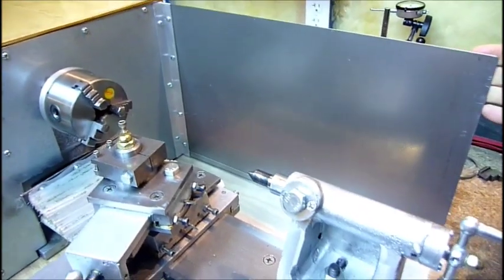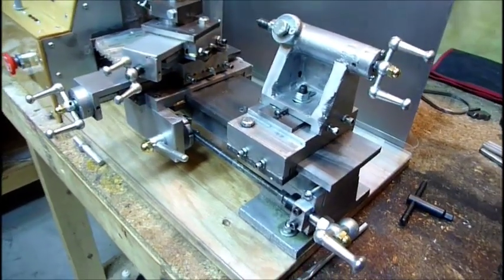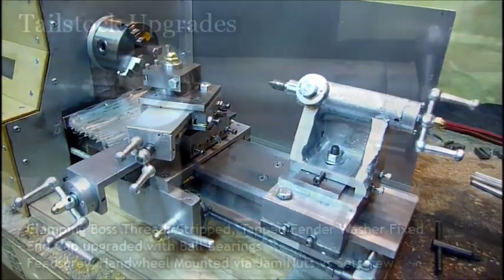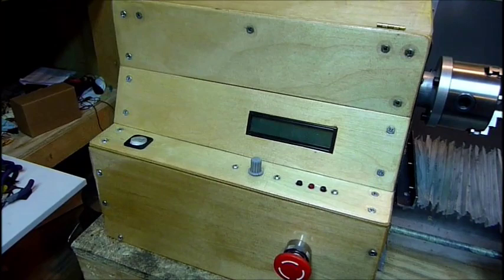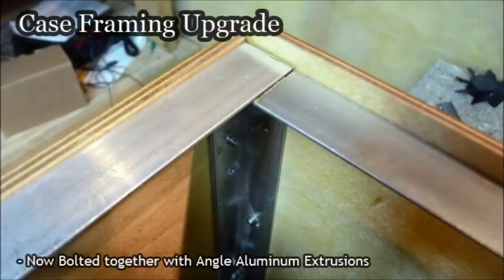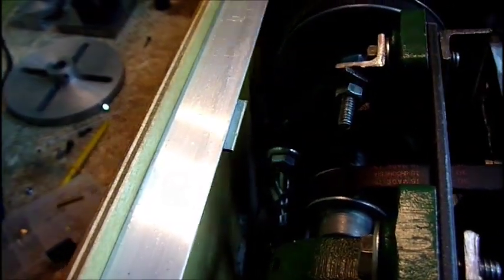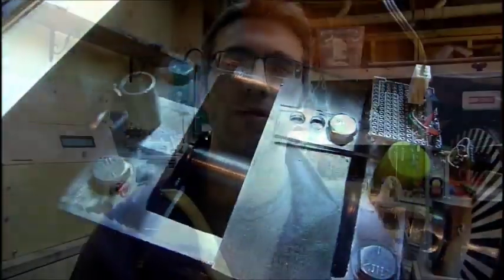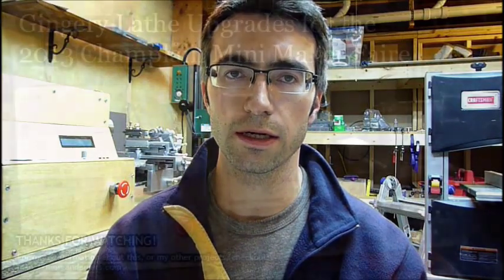Gingery Lathe Upgrades for the 2013 Champlain Mini Maker Faire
My Gingery Lathe really needed some work in preparation for the Champlain Mini Maker Faire, and I'll go over the upgrades / fixes in this post just to keep everyone on board with where the Lathe is at. I was planning on doing this work anyways, but the Faire really motivated me to get it all done.